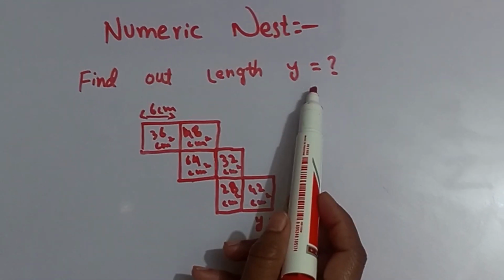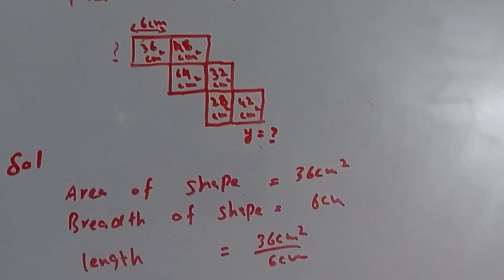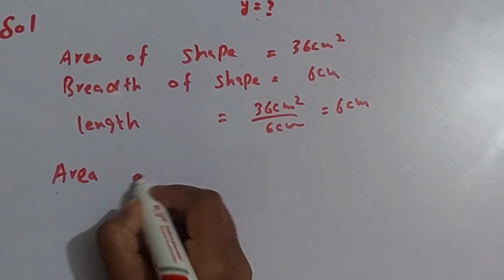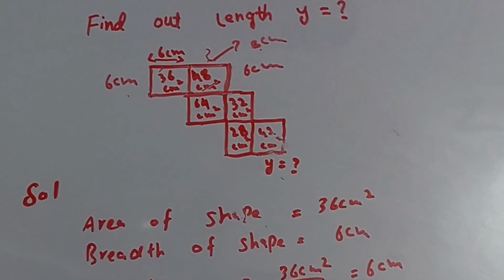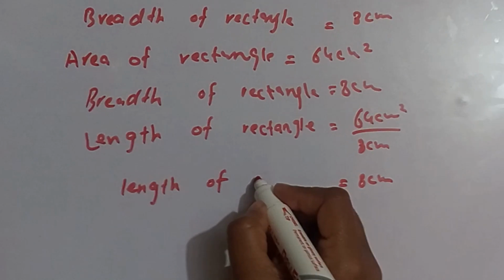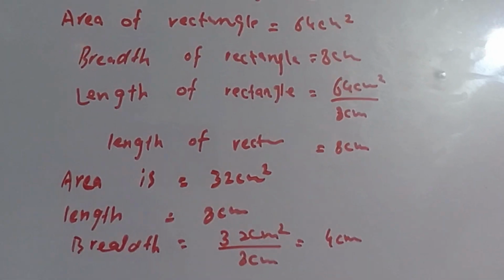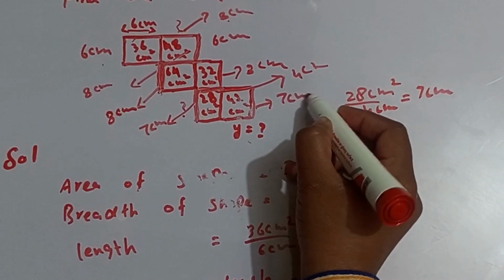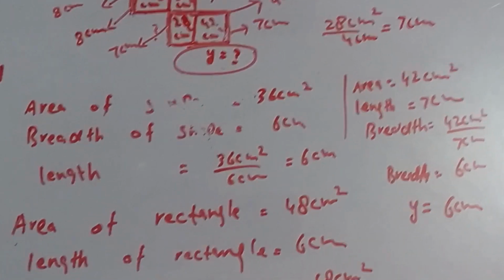What's the SECRET to Solving this VIRAL Math Olympiad Geometry Problem?